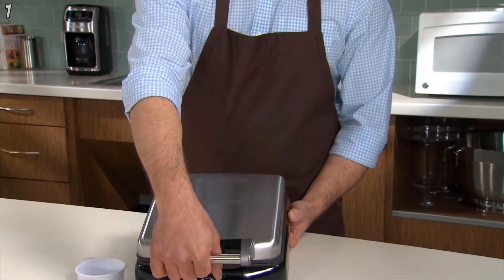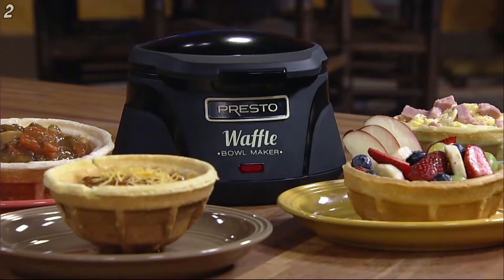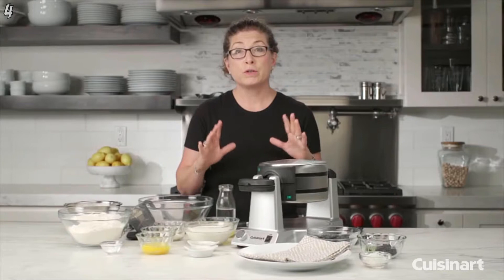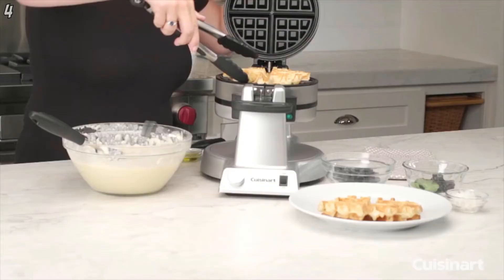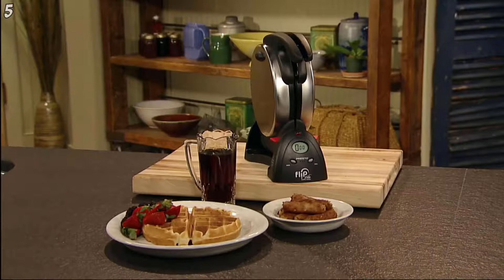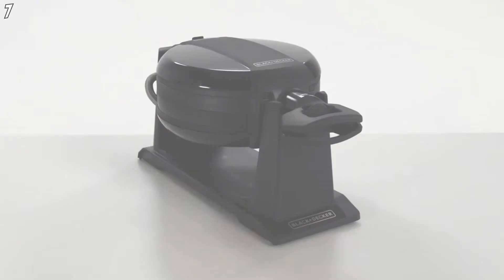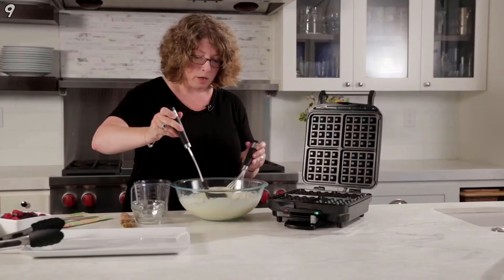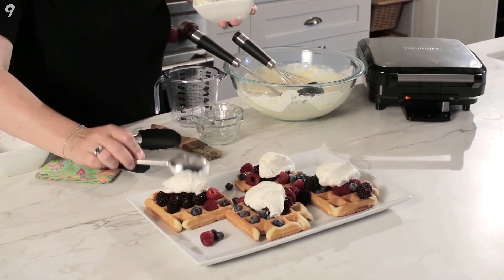Best Waffle Makers 2023 | Top 10 Waffle Maker Iron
Best Waffle Makers 2023
▼Links to waffle makers in the video▼
1 Farberware 4-Slice Waffle Maker, Stainless Steel

2 Presto Belgian Waffle Bowl Maker

3 Chefman Waffle Maker No Overflow Design

4 Cuisinart Double Belgian Maker Waffle Iron

5 Presto Ceramic FlipSide Belgian Waffle Maker

6 Bella Classic Rotating Non Stick Belgian Waffle Maker

7 BLACK and DECKER Flip Waffle Maker, Silver

8 Dash Mini Waffle Maker Machine for Pumpkin Shaped Waffles

9 Cuisinart 4 Slice Belgian Maker Waffle Iron

10 Krups Belgian Waffle Maker, Waffle Maker with Removable Plates
Thanks for watching this mouth watering best waffle makers 2023 video that presents you maybe not all but some of bestseller Amazon electric waffle irons that will make your breakfast beyond amazing! With the help of these electric waffle maker machines you will enjoy your breakfast more than ever and also you can try different recipes for any meal of the day for yourself, family and friends...

Until next video stay safe and healthy as much as possible...
PEACE OUT

All claims, guarantees and product specifications are provided by the manufacturer or vendor. Best List cannot be held responsible for these claims, guarantees or specifications.

Best List is a participant in the Amazon Services LLC Associates Program which is an affiliate advertising program designed to provide earning advertising fees by advertising and linking to Amazon.com. As an Amazon Associate I earn from qualifying purchases via this and similiar contents on Youtube.